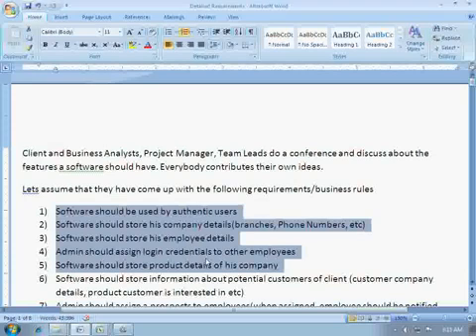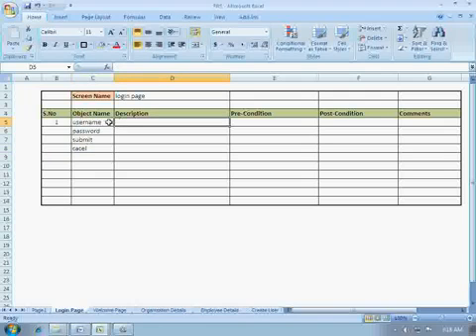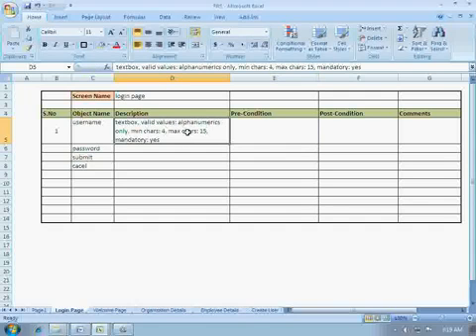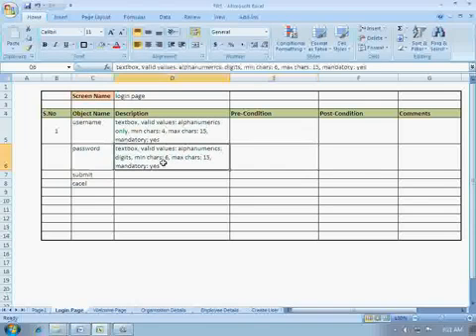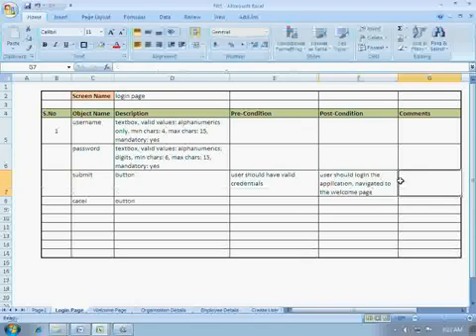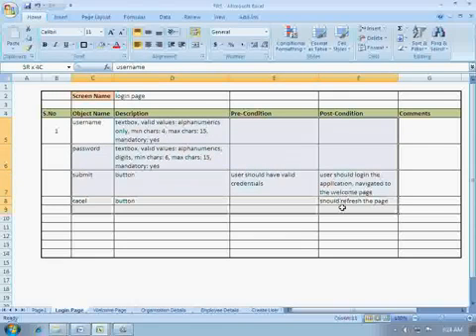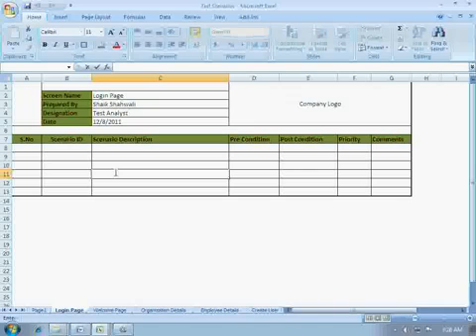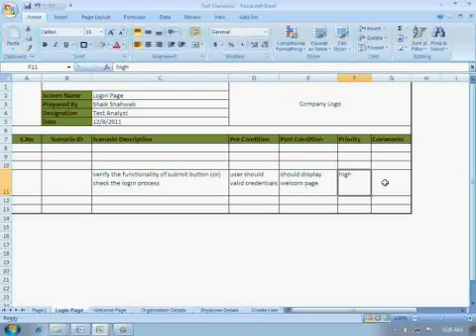Basics of Manual testing part-3.mp4